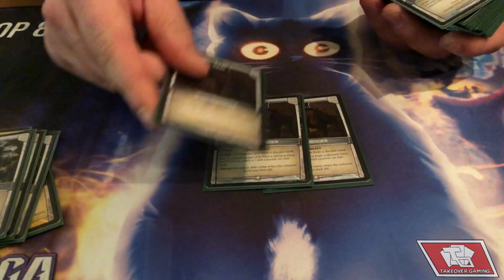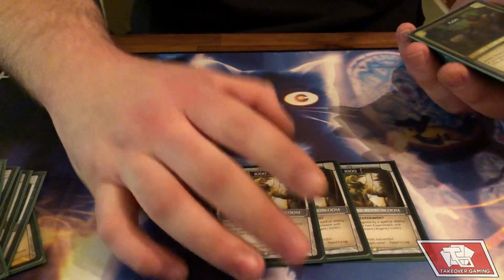Josh Ditommaso-2nd Place Liam/Kyte @Rhode Island Regional(Argent Saga)